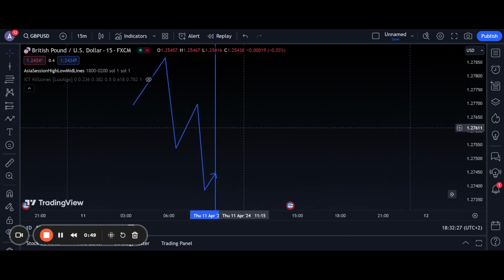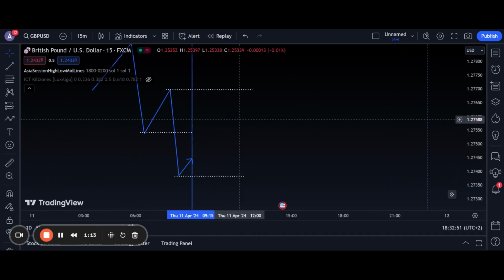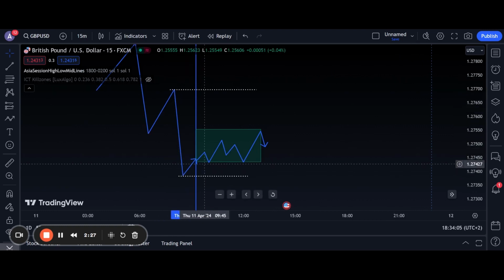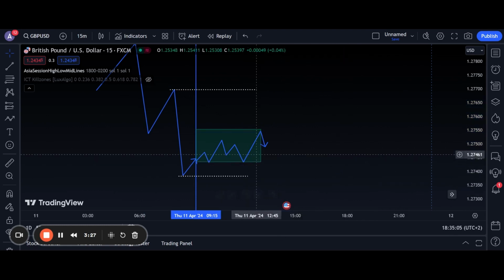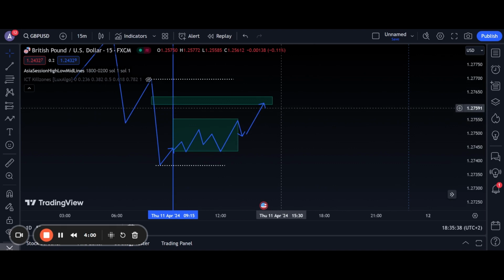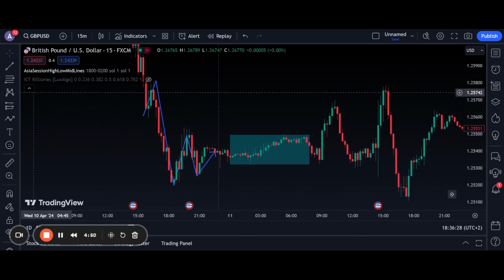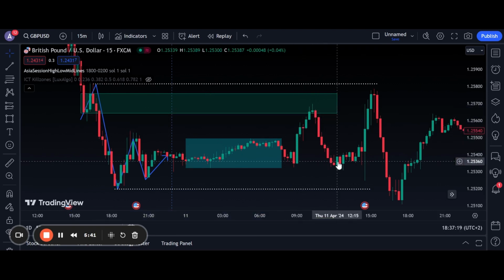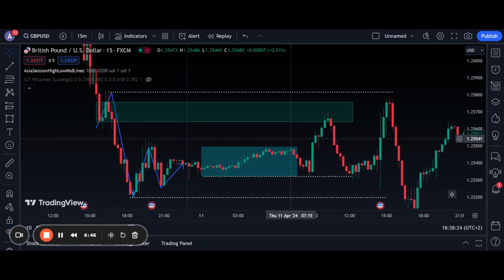Simpel yet Effective NEW Day Trading Model! Must Watch!